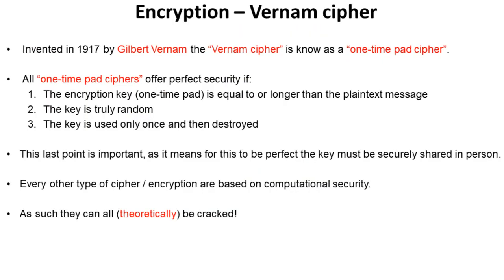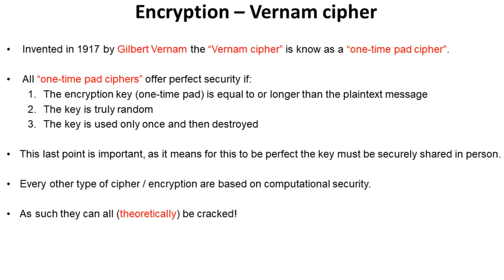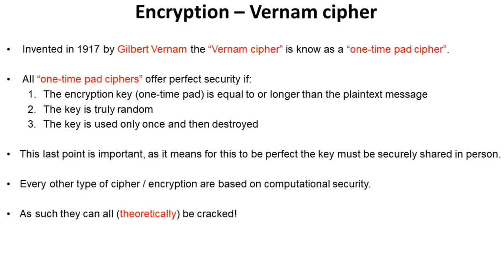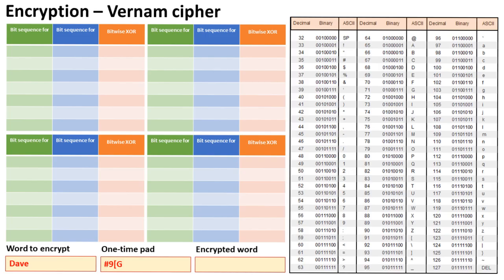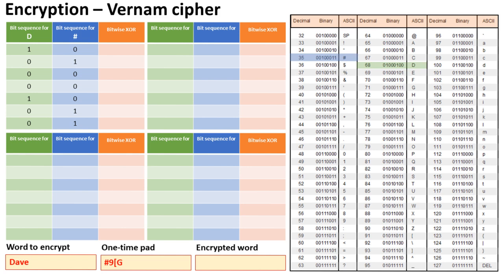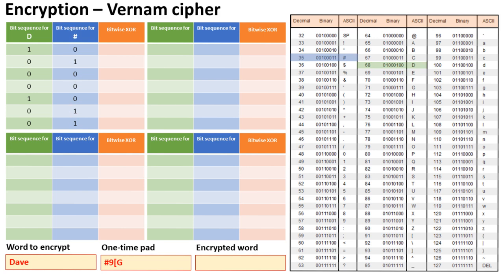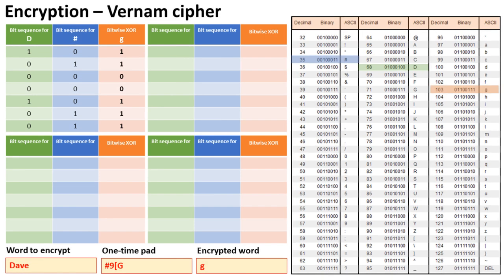AQA A’Level Encryption - Vernam cipher